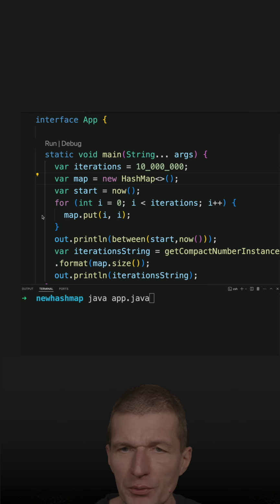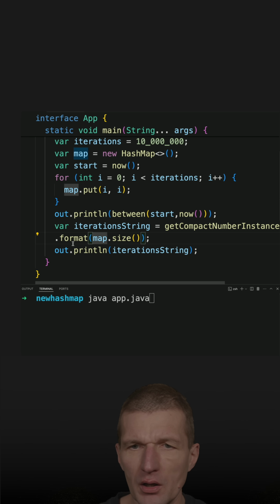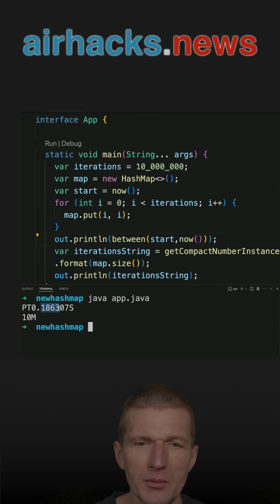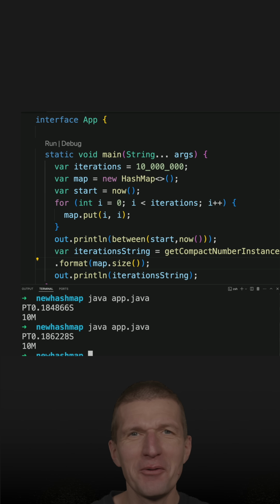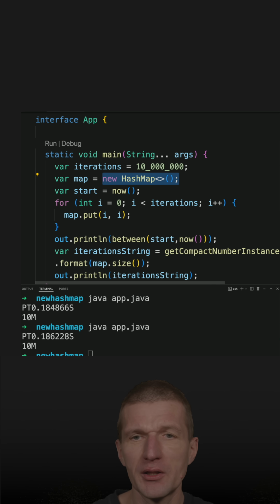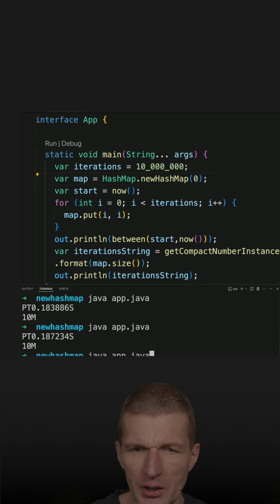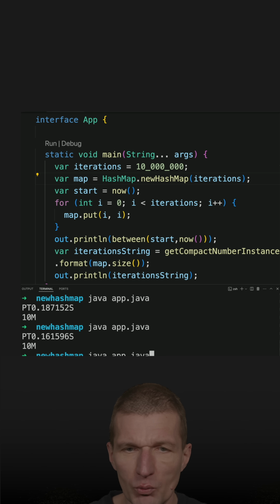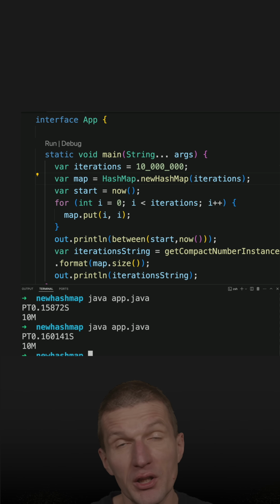The Performance Impact of HashMap.newHashMap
The impact of pre-initialising the size of the newHashMap on performance.